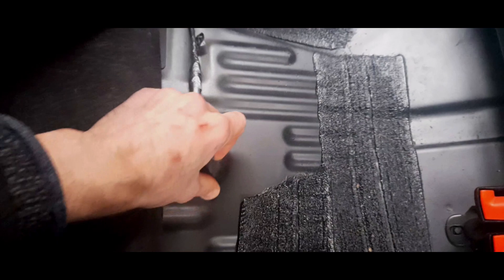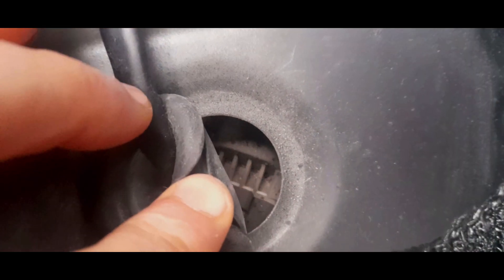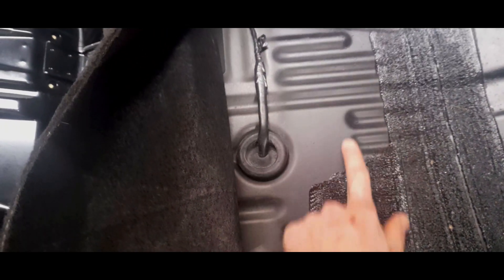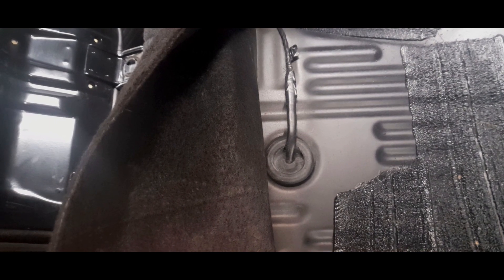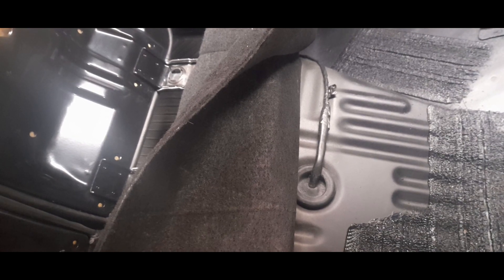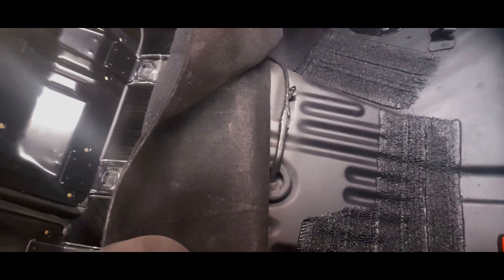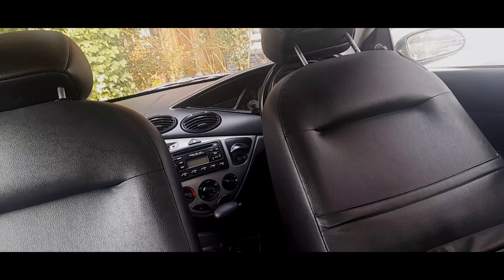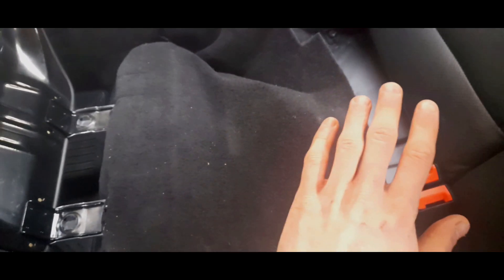Ford Focus MK1 - Fuel Pump, What is the proper way of removing it?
Another blog in the world that is MK1 Focuses... this time I tackle a very devisive issue that most mk1 owners have encountered at some point... the fuel pump needing replacement. The issue; how to access it? What is the proper way to remove the pump?